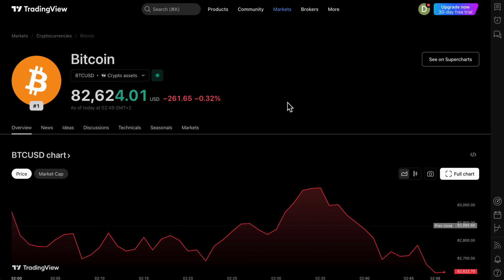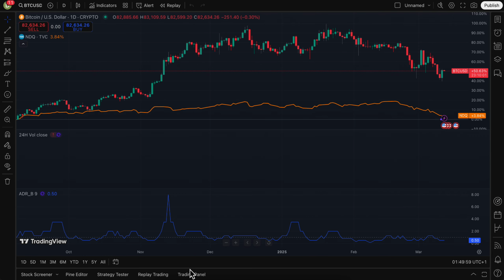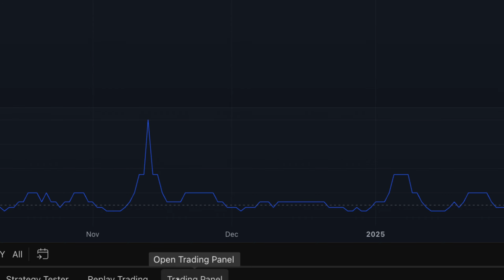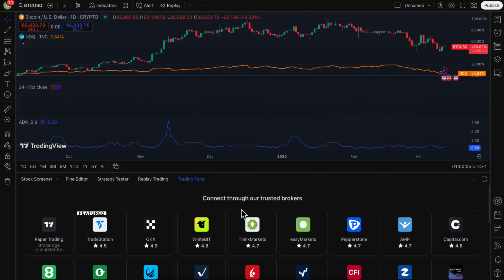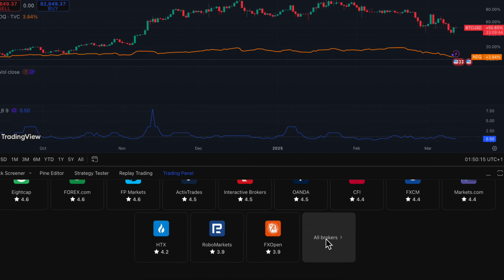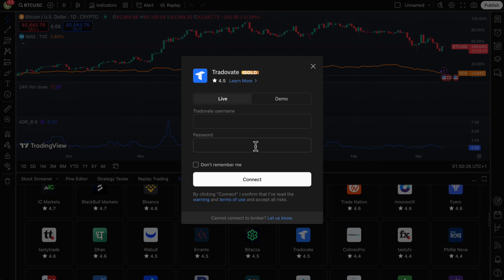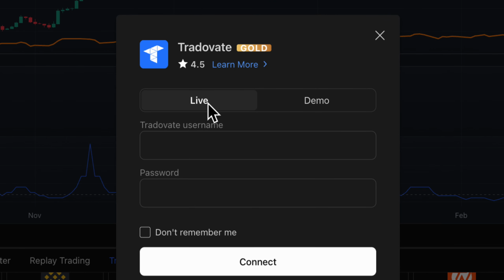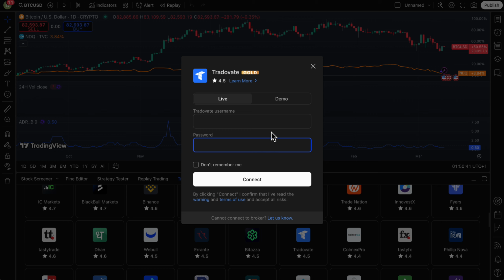How To Connect Tradingview To Topstep (2025)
In this video, I will show you how to connect tradingview to topstep.

🚀 Want to trade funded accounts with Topstep using TradingView? In this video, I’ll show you how to connect TradingView to Topstep quickly and easily! Whether you're a beginner or a pro trader, this integration helps you leverage TradingView’s powerful charting while trading with Topstep’s capital.

💡 Why Connect TradingView to Topstep?
Topstep gives traders access to funded accounts, and TradingView provides top-tier analysis tools—combining them creates a powerful trading setup!